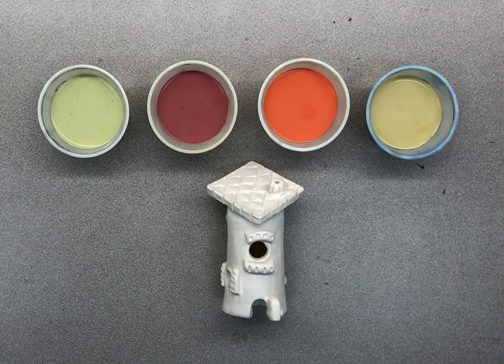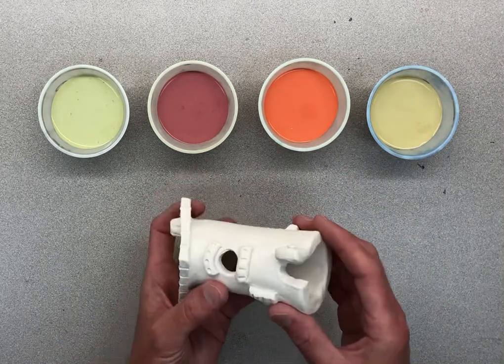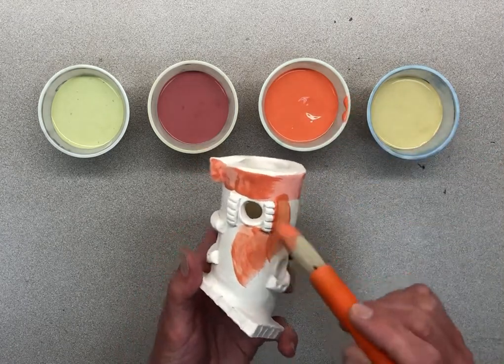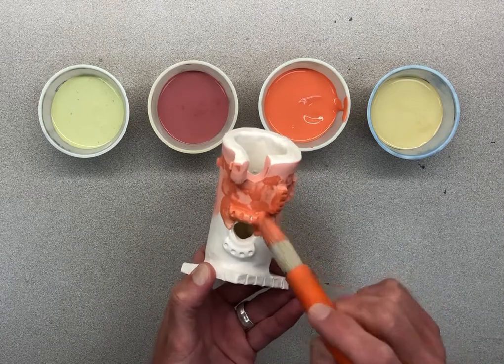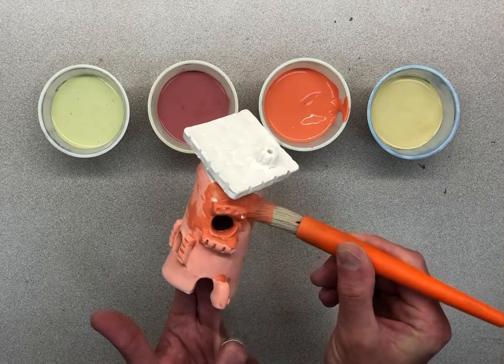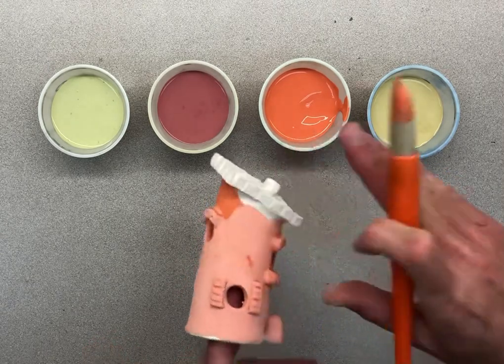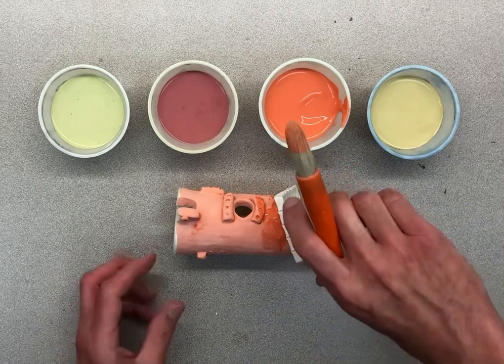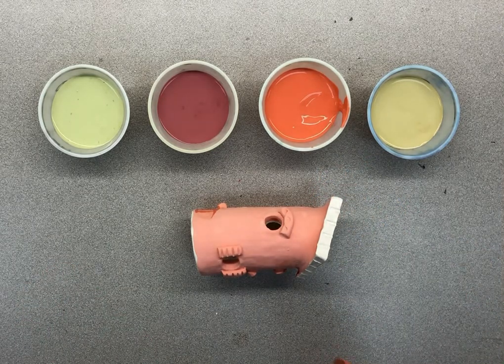2nd - Clay Houses Glazing (day 1)